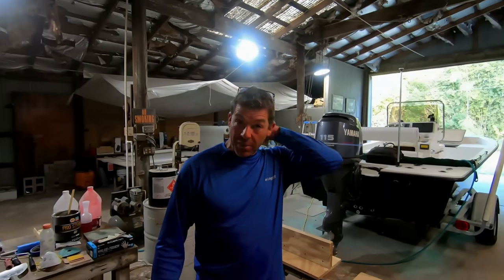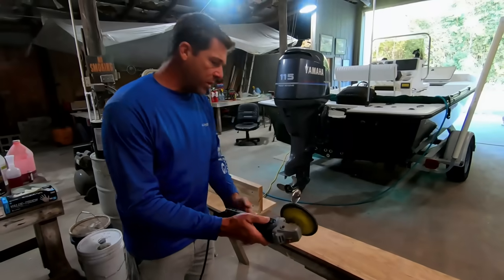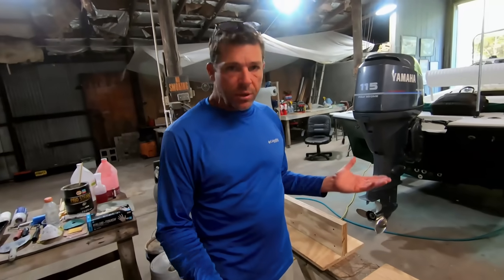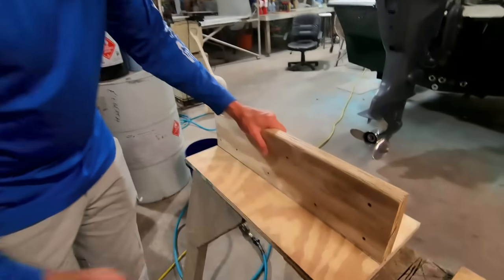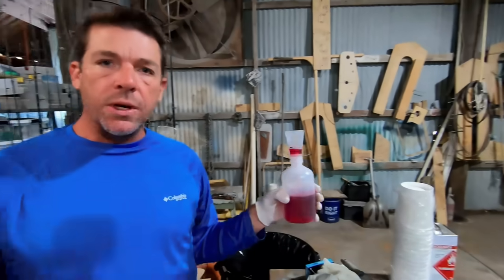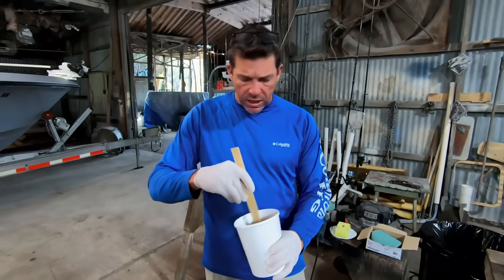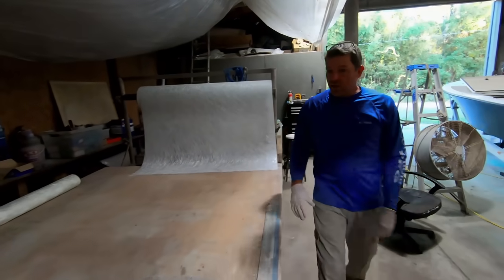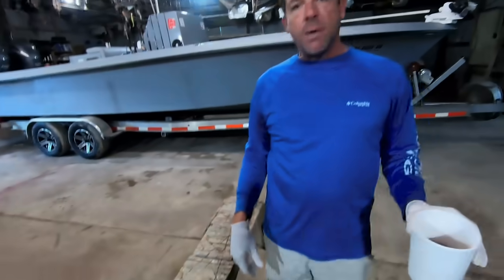How to FIBERGLASS over PLYWOOD! Do it the RIGHT WAY the FIRST time! Step by Step DIY fiberglassing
Fiber glassing over plywood is a great way to weatherproof it and make it last! With polyester resin the trick is that it has to be done RIGHT. I am going to show you how to get professional boatbuilder level results on Your next fiberglass project. Follow along Step by step from surface prep to the last layer. Every step is important, so be sure not to skip any!
If you have enjoyed the video, you can:
Fiberglass Mat & Cloth
ISO Polyester Laminating Resin
Fiberglass Warehouse Polyester Laminating Resin Kit
Fiberglass Repair Kit
Vinyl Ester Resin- Gallon w/Catalyst
3M Half Face Reusable Respirator